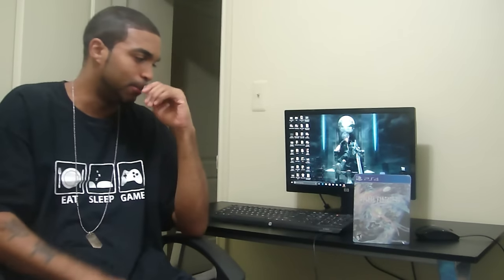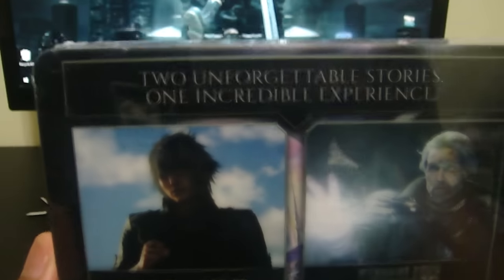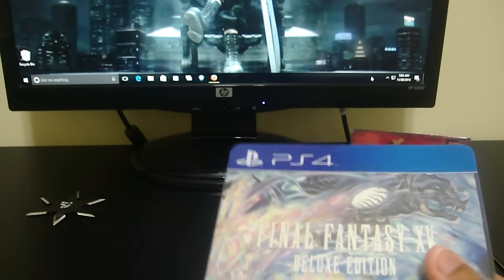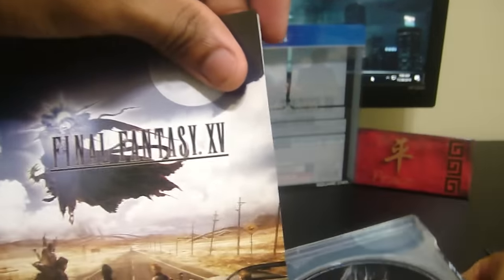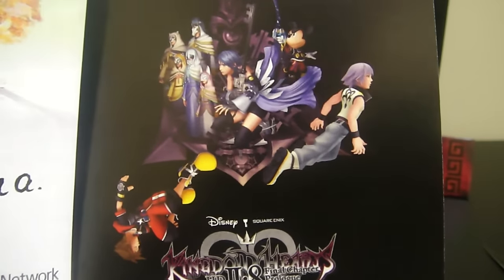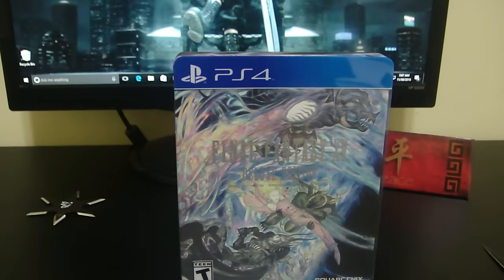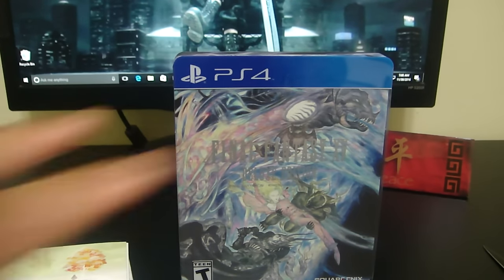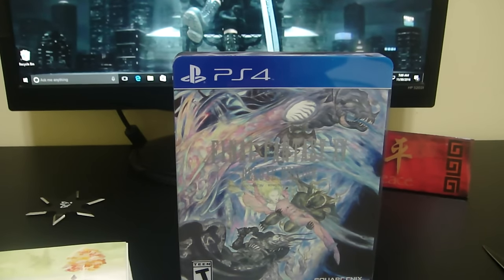FINAL FANTASY 15 {DELUXE EDITON} UNBOXING(PS4)